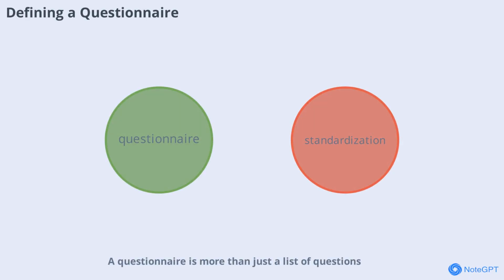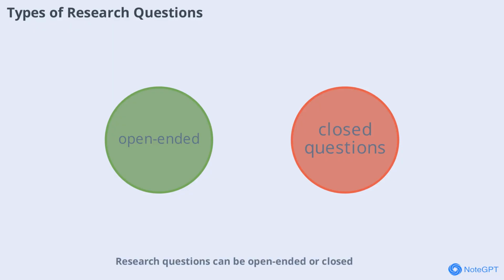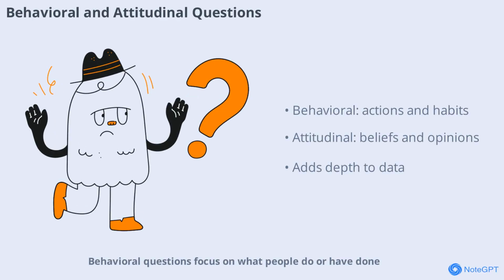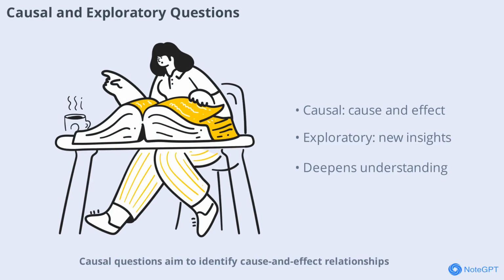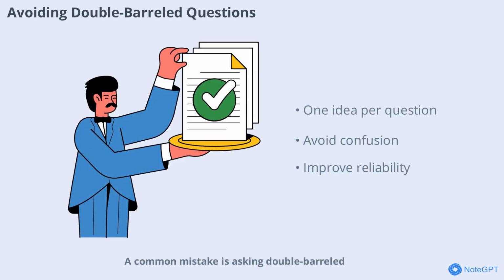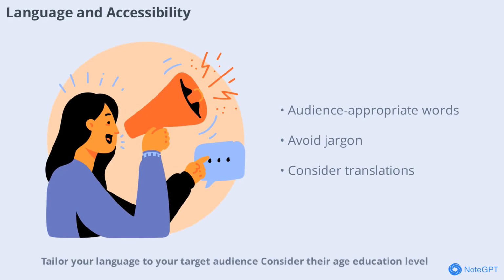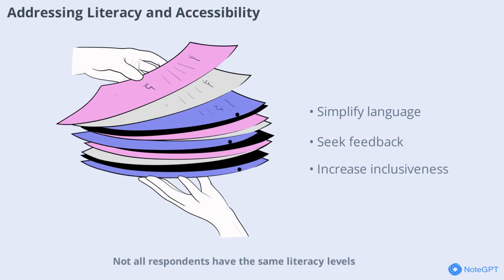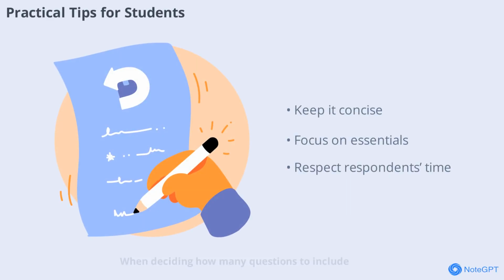Questionnaires for Research , their design and use. A new student researcher guide.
Video [ai generated] based on my research paper Holmes, A. G. D. (2023). The Design and Use of Questionnaires in Educational Research: A New (Student) Researcher Guide. Innovare Journal of Education, 11(3), 1-5.